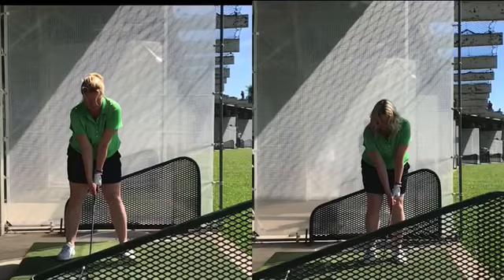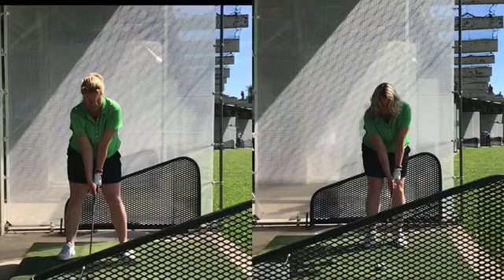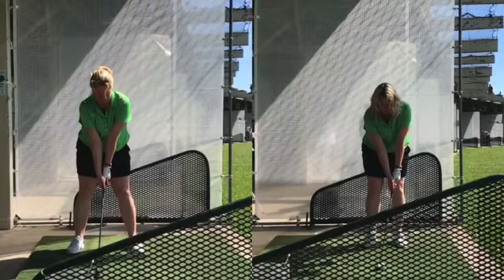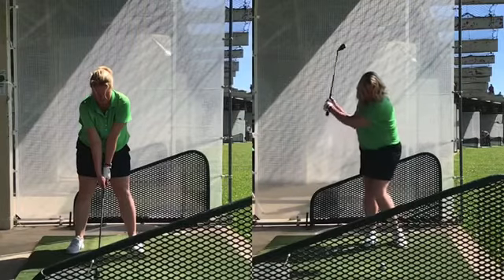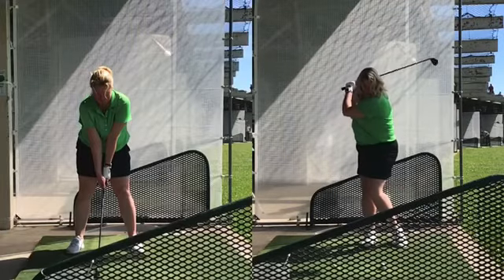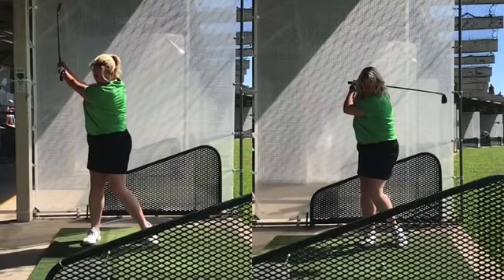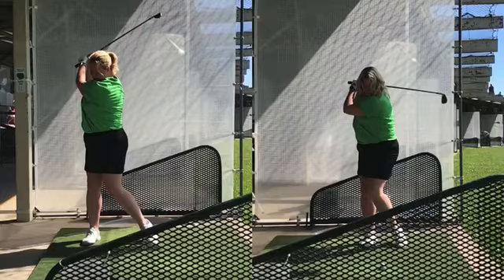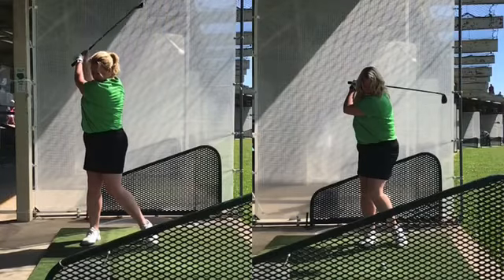Beginner Golf Lessons St. Louis, Missouri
Maria Palozola of St. Louis Golf Lessons works with a new student to create a more stable base and wider arc for power in the backswing.